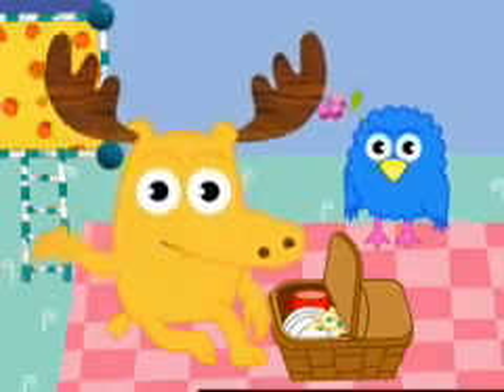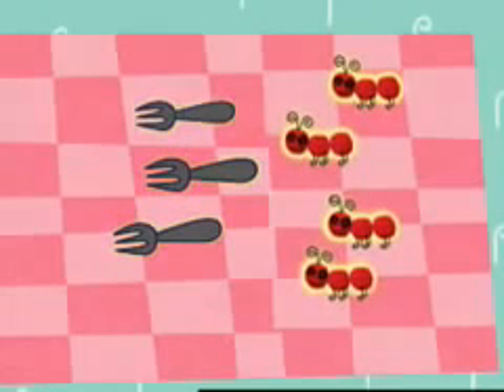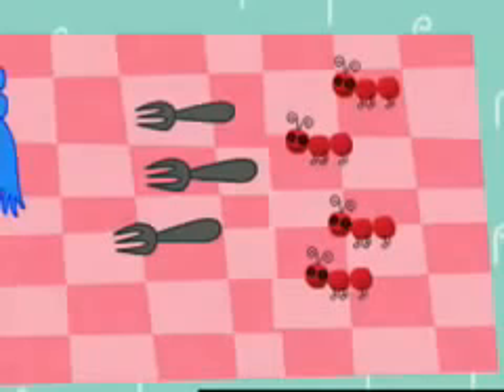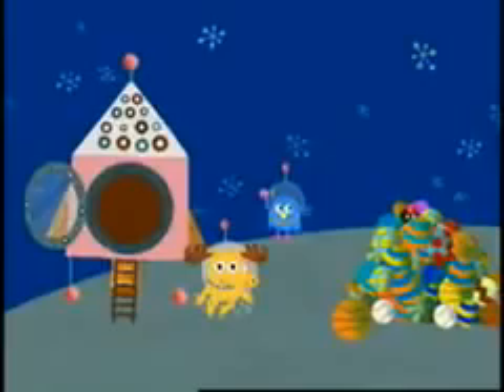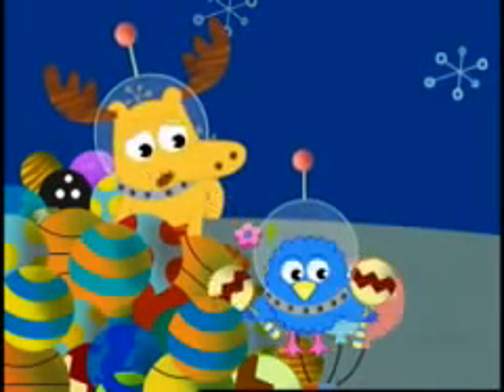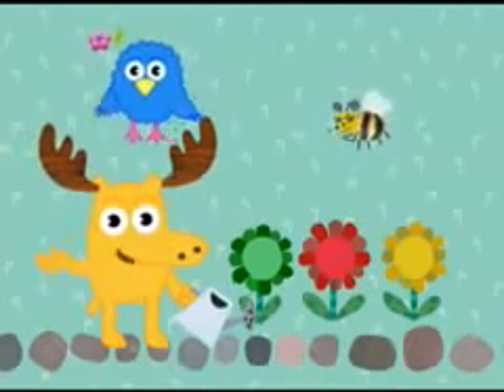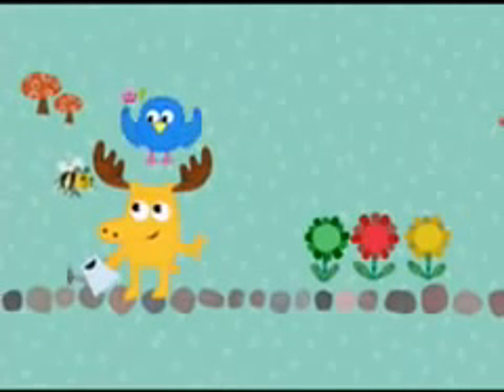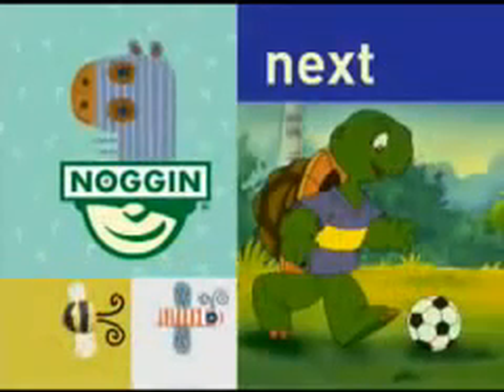Noggin - Moose A. Moose "Sorts Compilation"